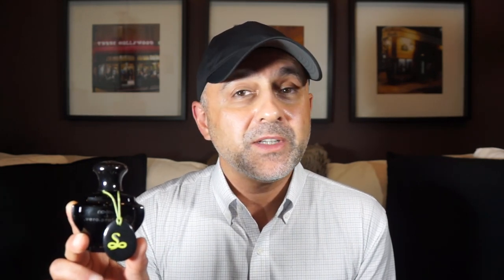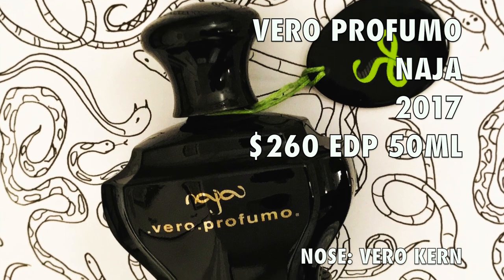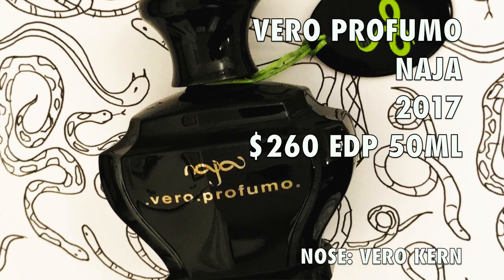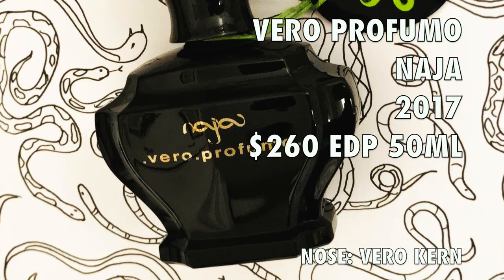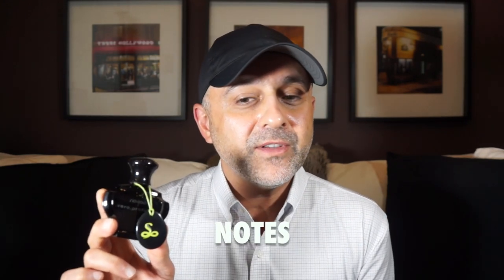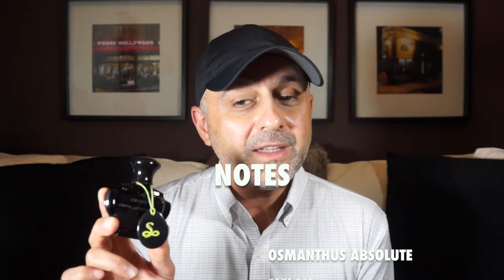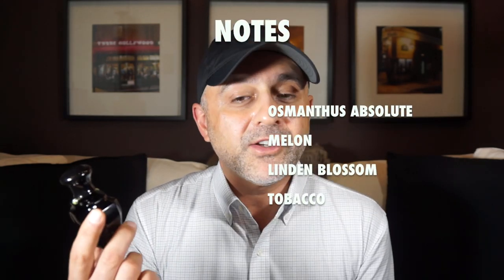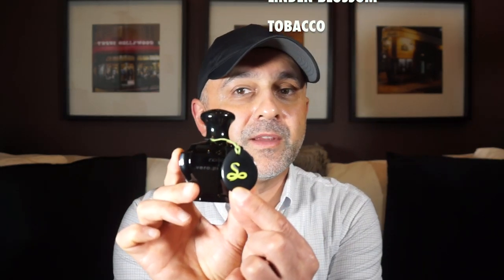Vero Profumo Naja Review | Naja by Vero Profumo Fragrance Review 🐍🐍🐍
This is my Vero Profumo Naja Review, my Naja by Vero Profumo fragrance review. I samples Vero Profumo fragrances for the first time in Italy last March where I also sampled Naja when it was first introduced at Esxence in Milan. I loved several fragrances from the Vero Profumo collection which also included Naja. I'm very curious to try more from Vero Profumo in the future as I'd love to sample the entire collection again. I remember loving two other fragrances from Very Profumo very much. All fragrances from Vero Profumo are created by Very Kern.  Naja is a limited edition release from Very Profumo so if you like the idea and or have sampled it get your bottle ASAP from LuckyScent (link above) as I'm sure they'll sell out since it's only limited to 650 bottles total. Also please participate in our 5 samples USA giveaway thanks to LuckyScent.com

Vero Profumo - Naja
Limited Edition Release
Limited to 650 pieces worldwide - Celebrating 10 years of Vero Profumo
$260 for 50ml
Eau De Parfum
Vero Kern
Switzerland
Unisex

Notes:

Osmanthus Absolute, Melon, Linden Blossom, Tobacco

The word Naja is the Indian name for the Cobra snake.

Vero Profumo Naja fragrance was sent to me for this review. The views and opinions for Naja by Vero Profumo are all my own.